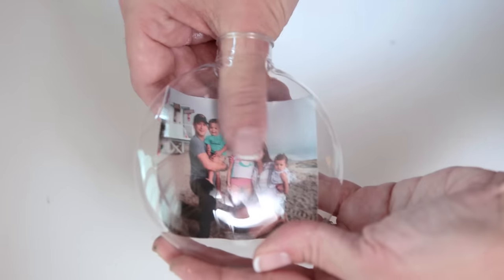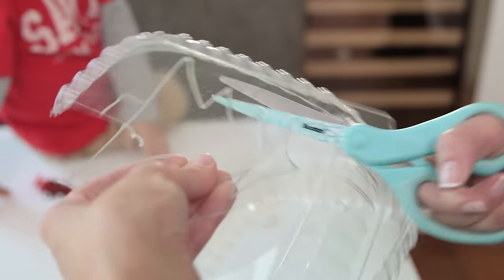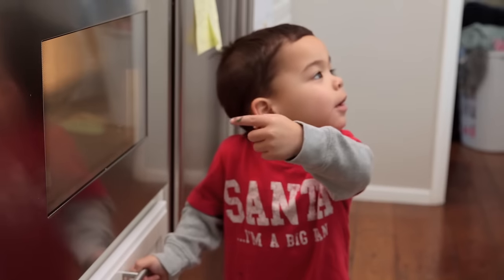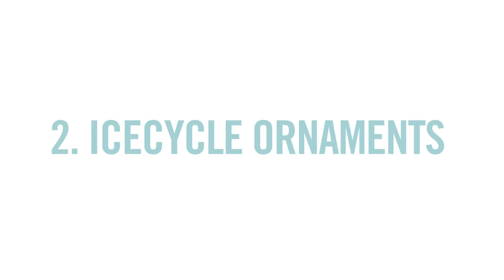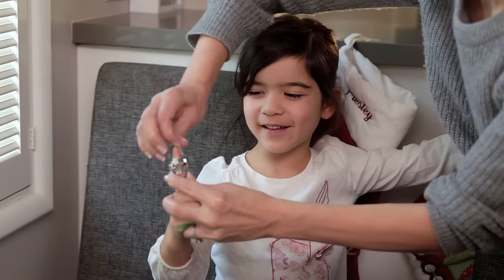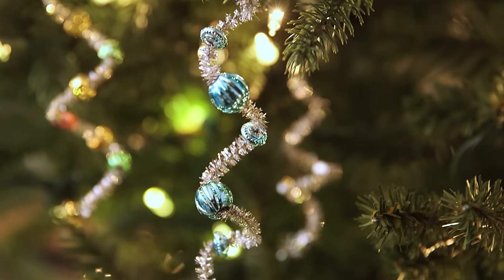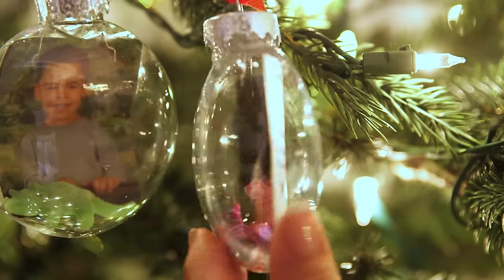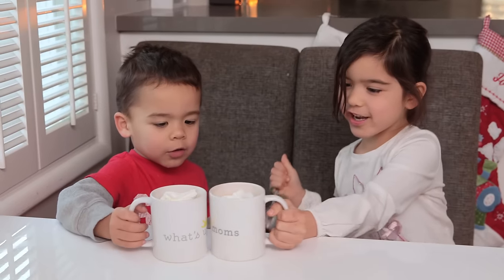PLAY | 3 ORNAMENT CRAFTS for KIDS!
I love the way these ornaments turned out and they are so easy to make!

SUPPLIES
Shrinky dink paper
Hole puncher
Silver pipe cleaners
Plastic beads
Plastic ornament
White glitter